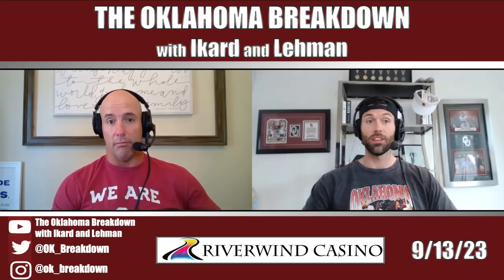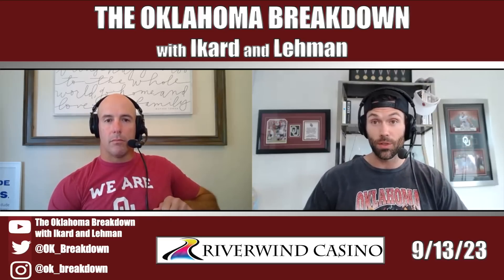What We are Watching For From OU's Offense & Defense in Oklahoma vs Tulsa!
Gabe Ikard and Teddy Lehman give some of the things they’ll be looking for from OU's offense and defense in Oklahoma vs. Tulsa!